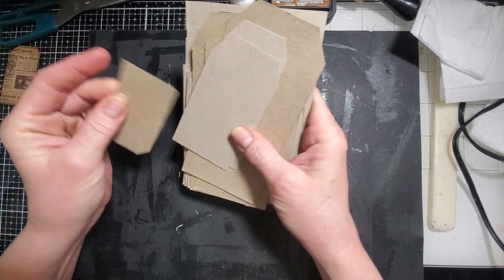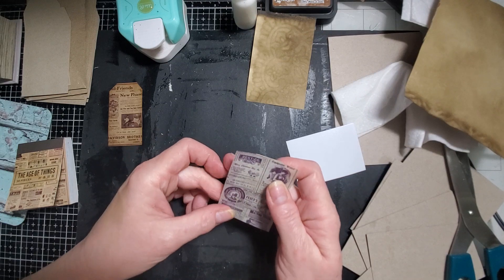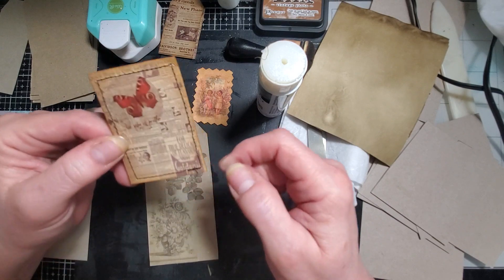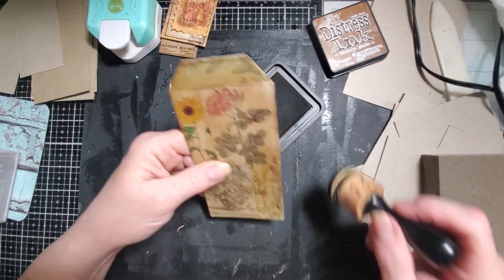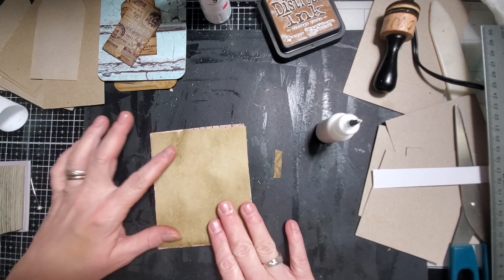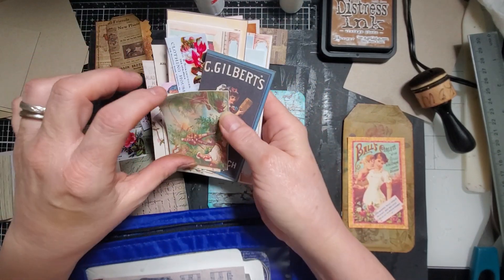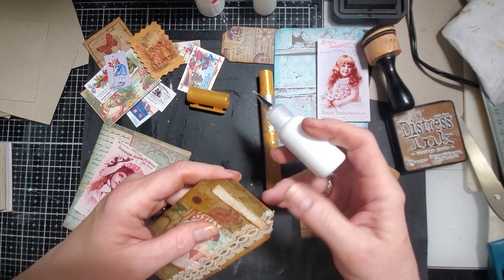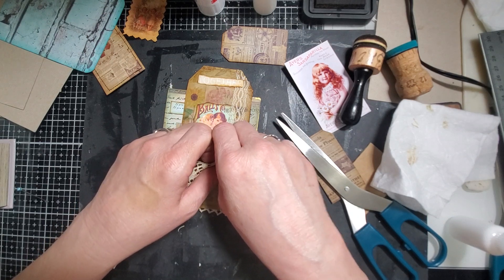Transforming Food Boxes into Beautiful Ephemera!!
Hi everyone, thank you so much for visiting my channel!! In today's video I'll be creating tags and junk journal cards from old food boxes!! In this video I am also chatting about some current political events in America. I am writing this in the description, as a couple of my viewers reached out and shared they would have liked to know I was speaking about political events, so they could choose not to watch. I do not believe I was offensive in any way, however, I am putting the information here, so you can choose to watch or not, as requested. I love you all and I hope you'll choose to come along, hang out with me, and get inspired to use that junk to create something beautiful!! Many blessings!!🥰

Amazon Supplies List: